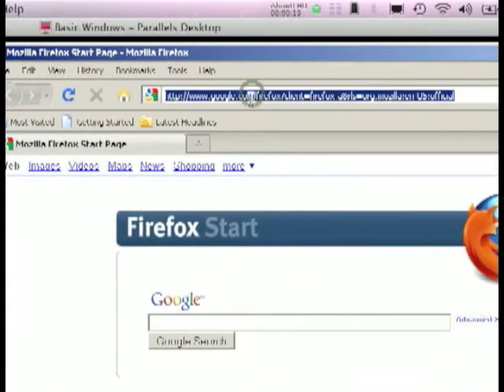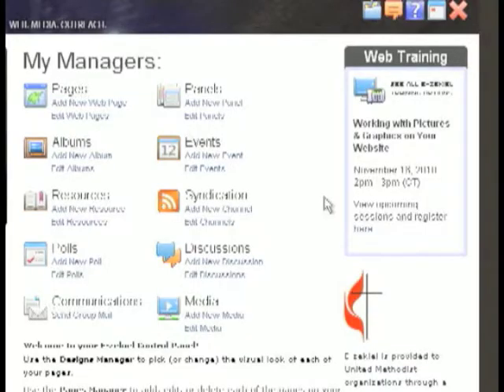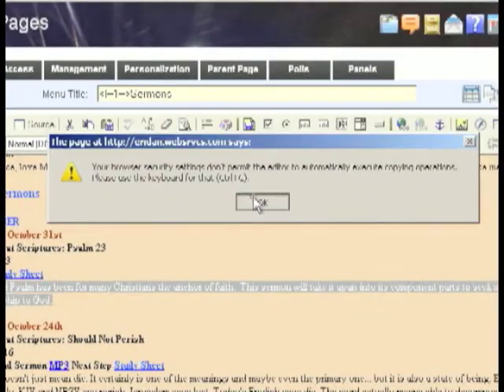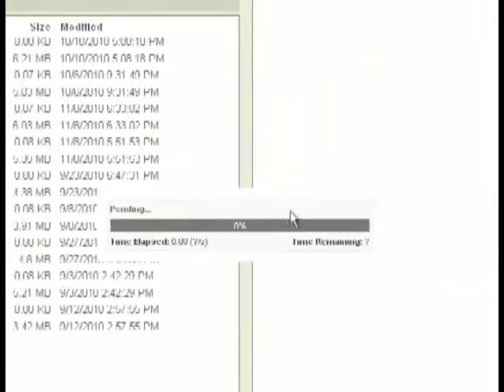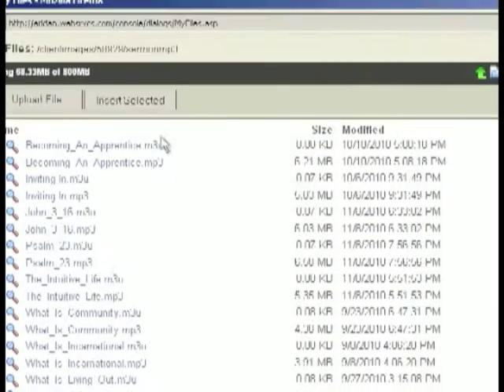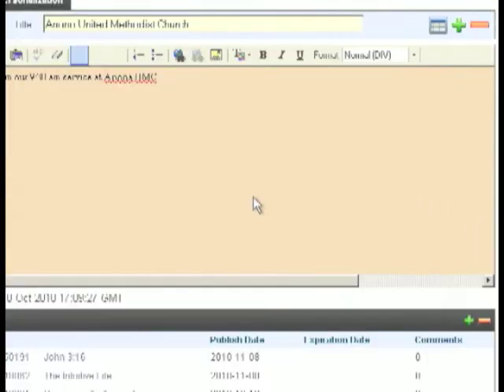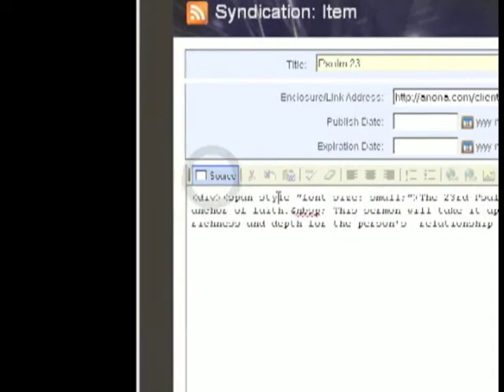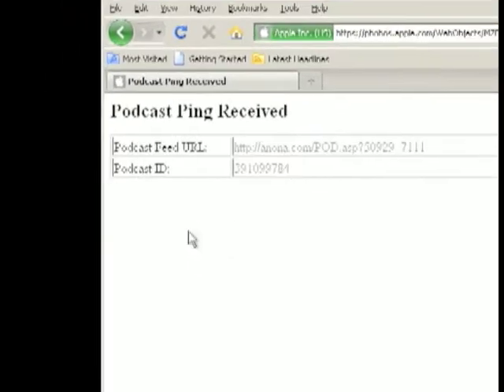Podcast Tutorial (Windows XP) (Part 2 of 2)